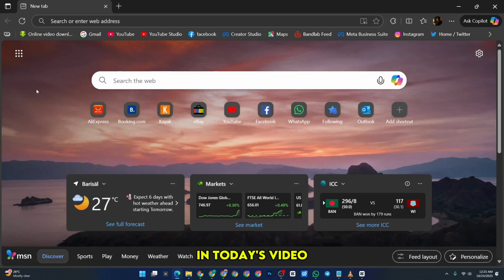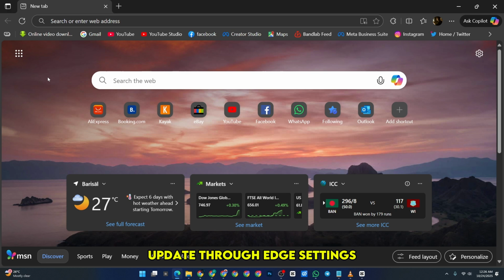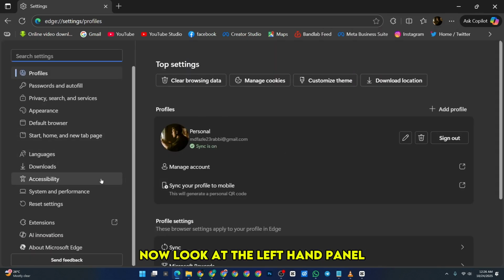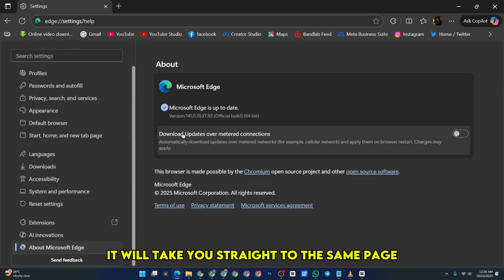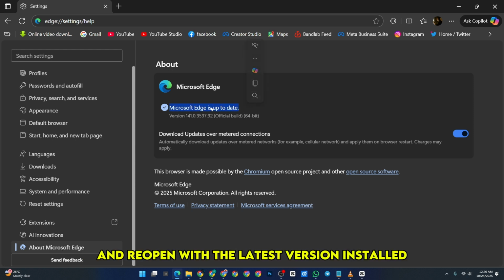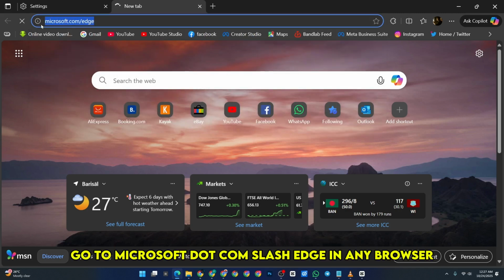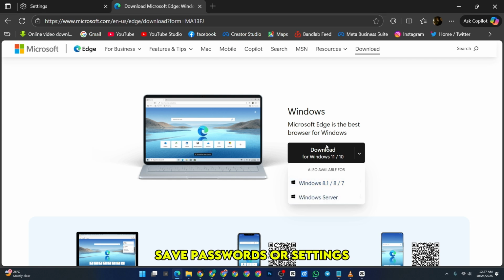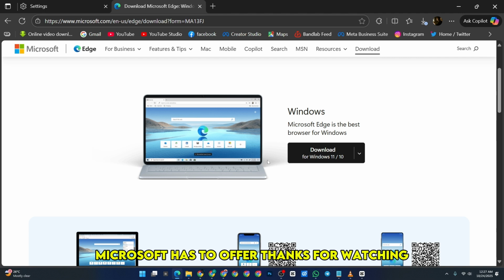How To Update Microsoft Edge Browser in Windows 10 - 2026 (NEW METHOD)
How To Update Microsoft Edge Browser in Windows 10
In this video, you’ll learn how to update Microsoft Edge browser in Windows 10 easily and keep it running smoothly. Updating your Edge browser ensures better performance, improved security, and access to the latest features. Watch till the end to see how to check for updates, install the latest version, and fix update issues quickly.